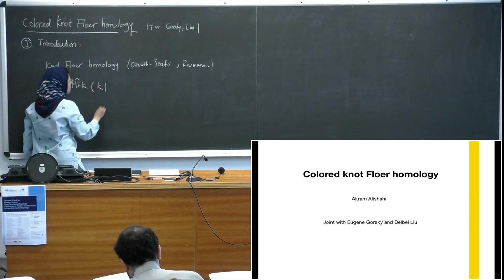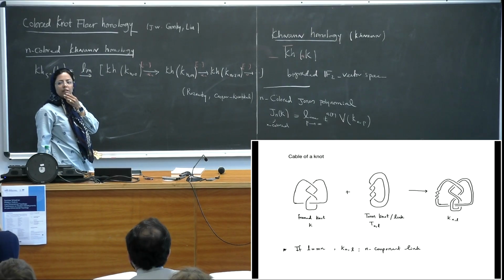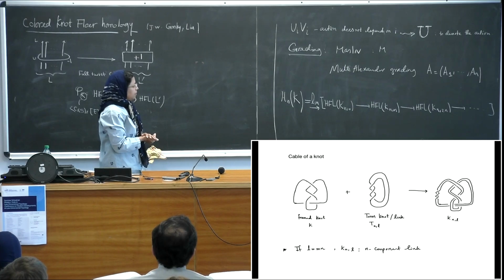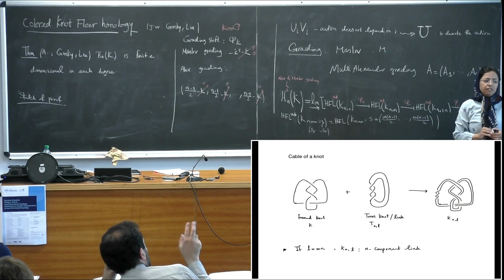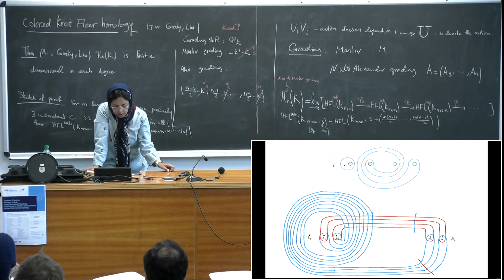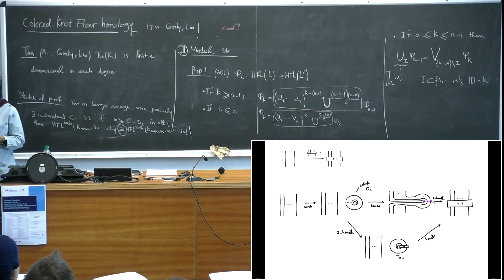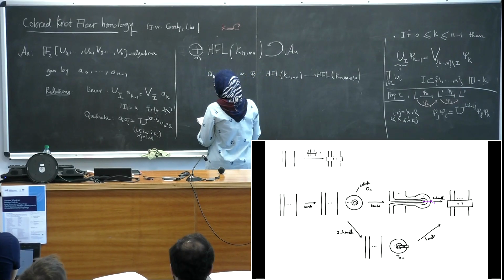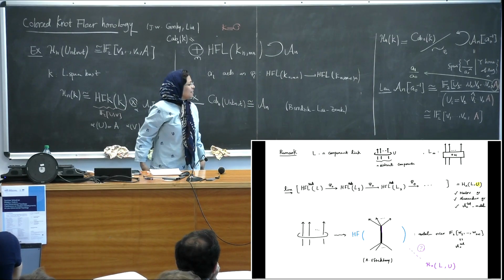Colored knot Floer homology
Speaker: Akram Alishahi (U Georgia)